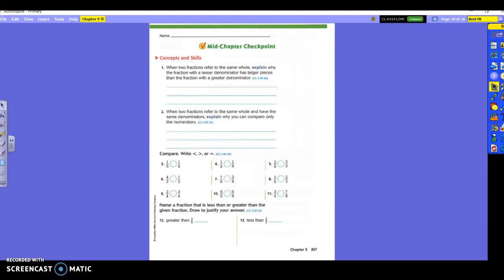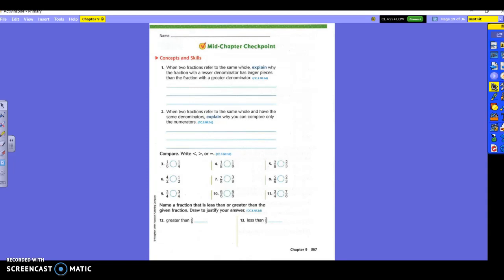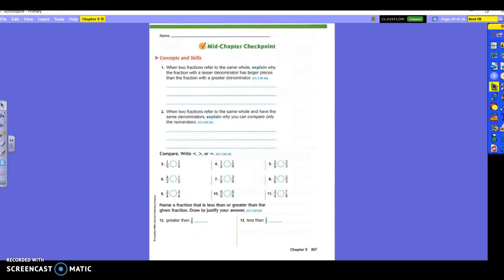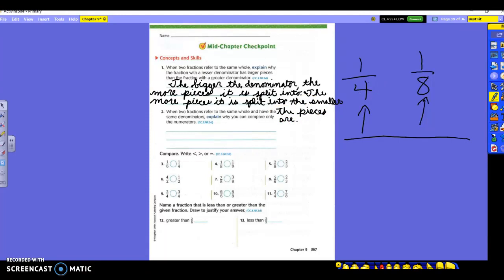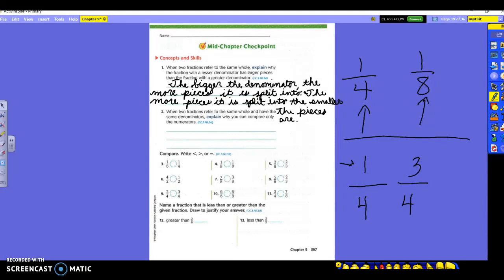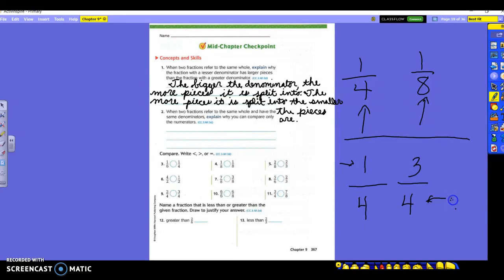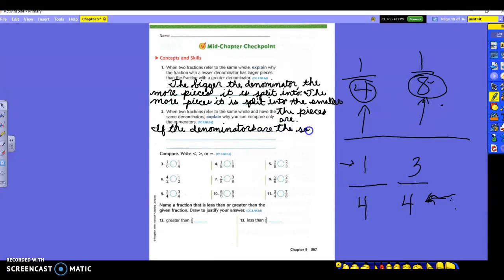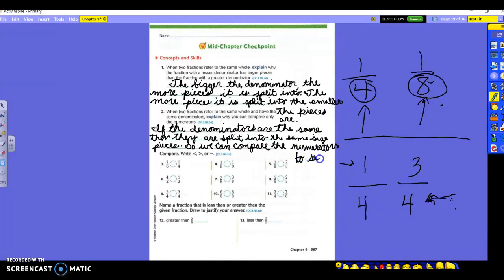Chap. 9 Mid chapter checkpoint (3rd)